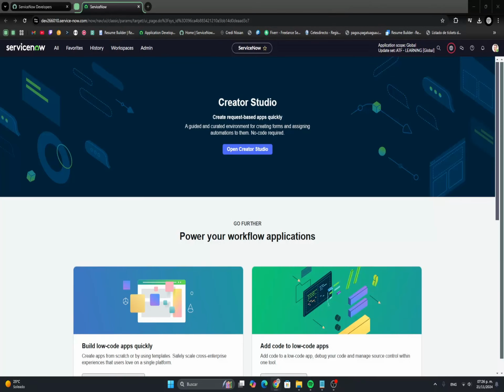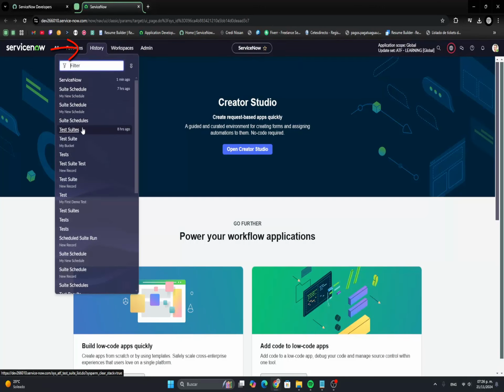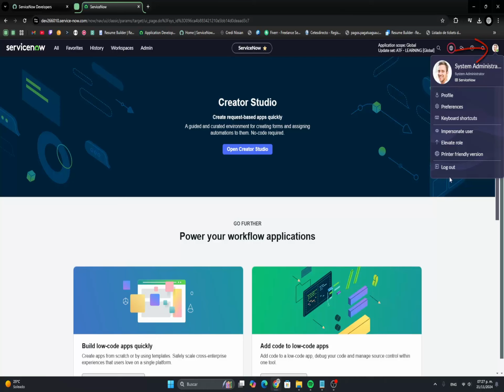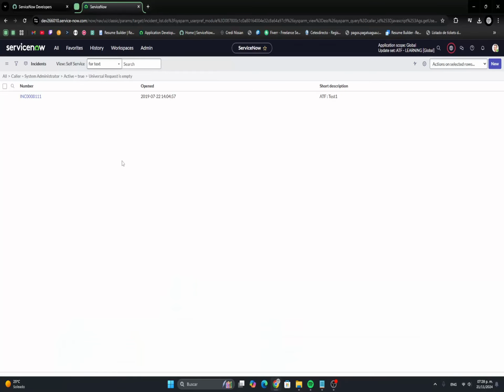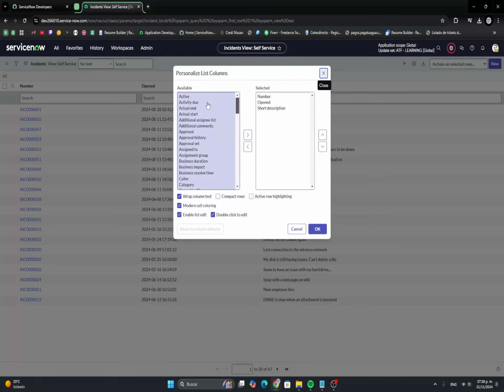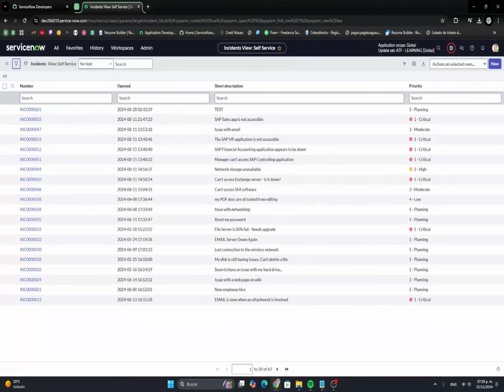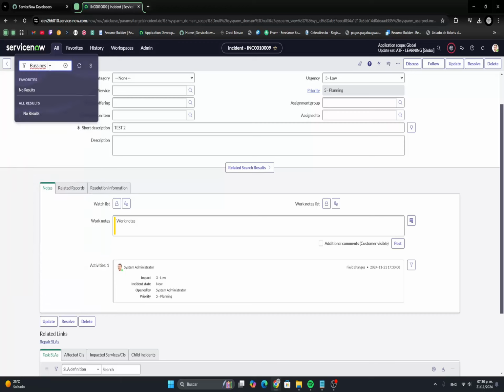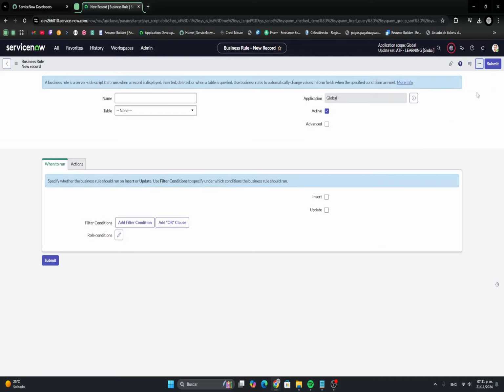BASIC NAVIGATION ON SERVICENOW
I’ll teach you how to navigate the ServiceNow platform at a basic level. 🌐💻

👉 Are you new to the world of ServiceNow?
👉 Do you want to practice, learn, or experiment with this powerful tool but don’t know where to start?

📢 Leave your questions or comments below, and I’ll address them in future videos!